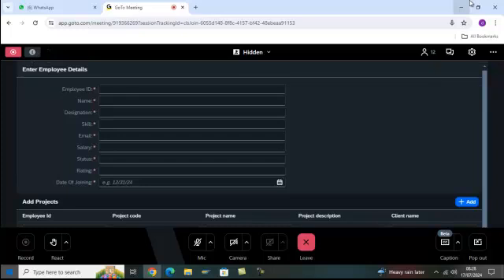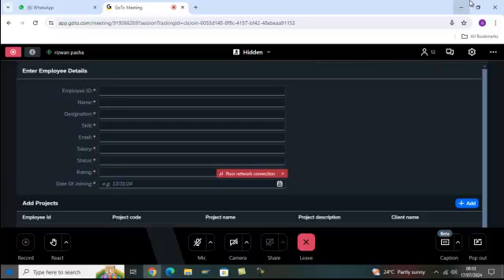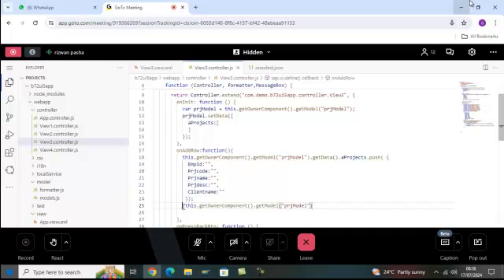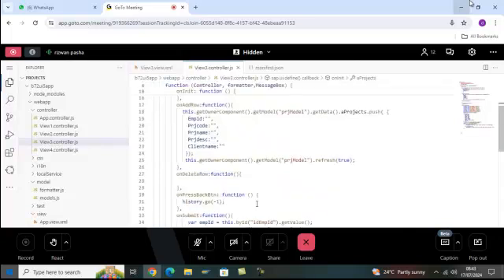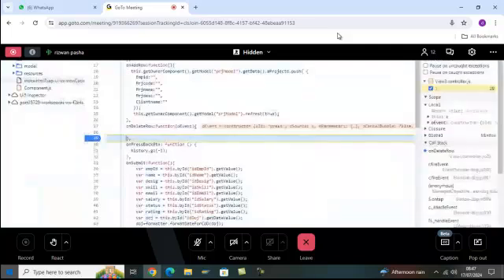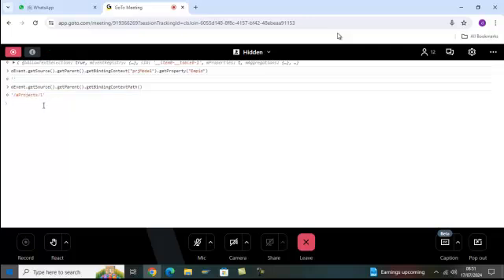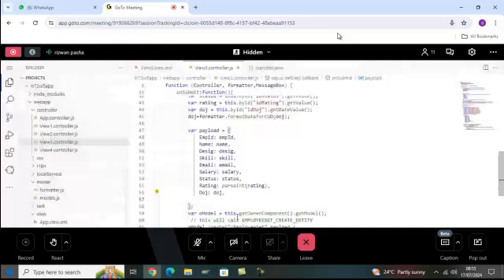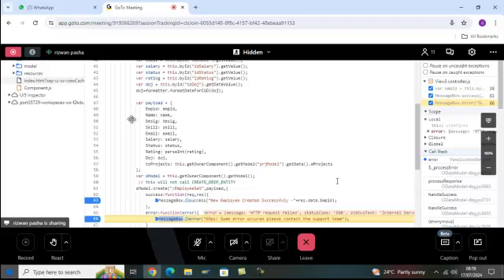46.SAP UI5 FIORI Create Deep Entity - part 2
This tutorial is ideal for SAP developers who want to master full-stack development in Fiori apps. Walk through real use cases, understand key concepts visually, and turn theory into practice!